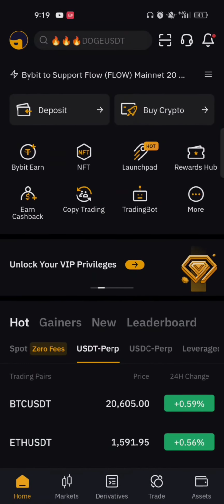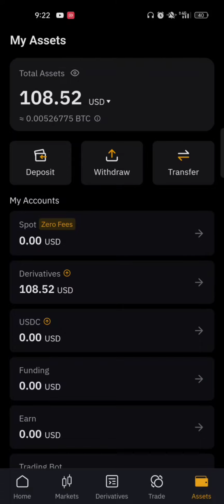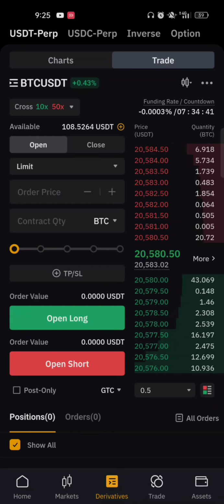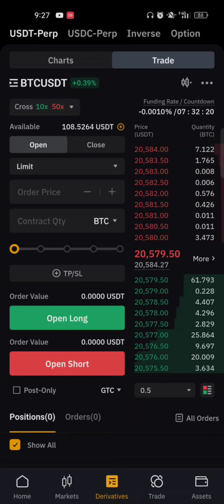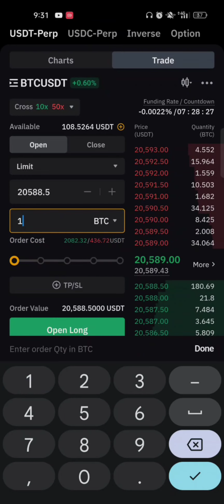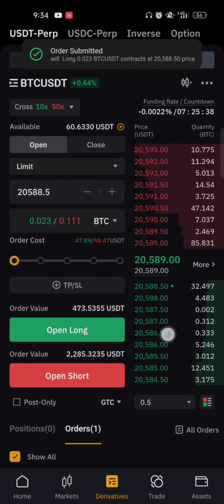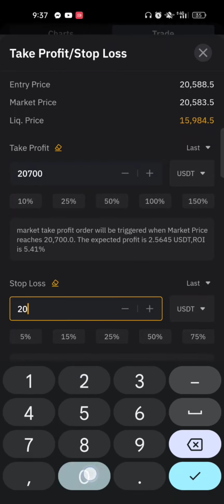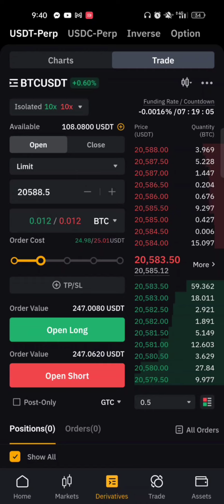How to open a leverage trade on Bybit Exchange.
BYBIT IS ABSOLUTELY EASY FOR TRADING BITCOIN WITH LEVERAGE.

GET $4,450 when you open Bybit Account

(Click, Register & claim FREE deposit bonus)